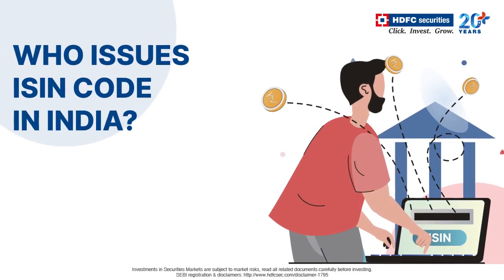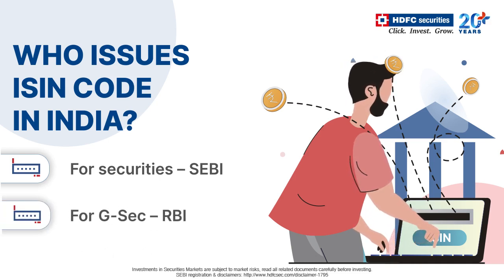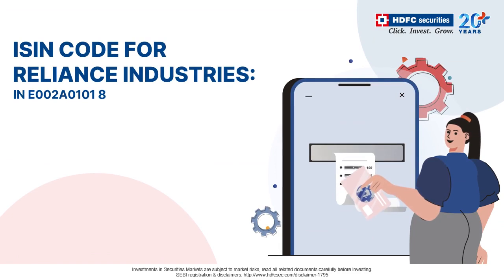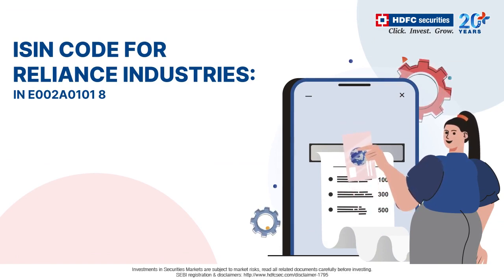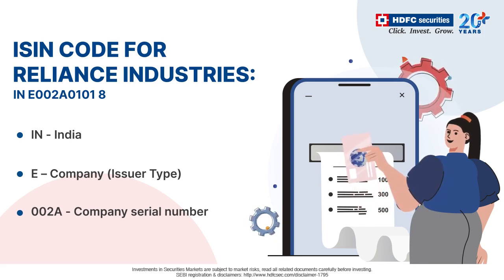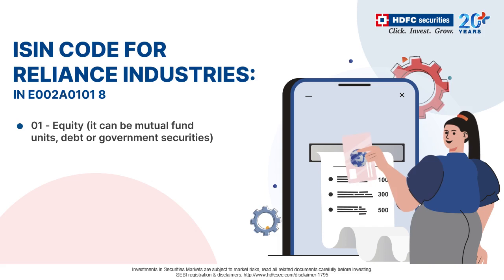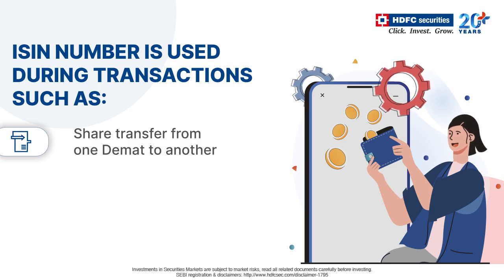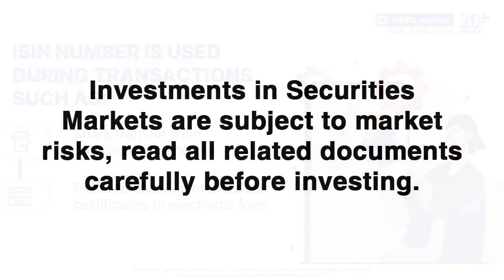What is ISIN Code? | ISIN code for shares | HDFC securities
Find Out Every detail about the ISIN Code for securities, its structure and usage.

ISIN stands for ‘International Securities Identification Number’ - a unique 12-character alpha-numeric code assigned to securities internationally in any of the International Standards Organization (ISO) member countries. In India, SEBI is the authorized body that issues ISIN to securities. For government securities or G-Sec, RBI can issue ISIN. This code consists of three parts - a pre-fix, a primary number, and a check digit. A two-letter country code is the pre-fix. The next nine alpha-numeric code helps to identify specific security. Finally, the last digit is the check digit, which establishes the assigned ISIN’s validity.